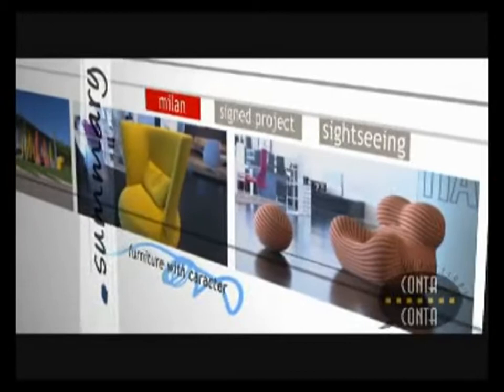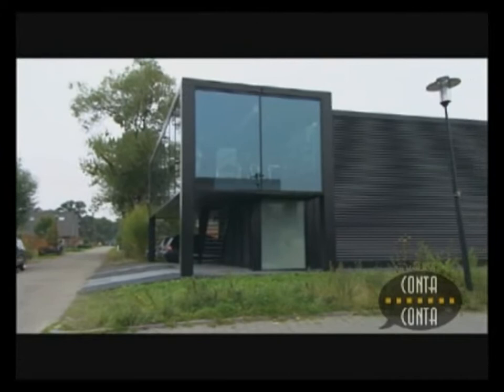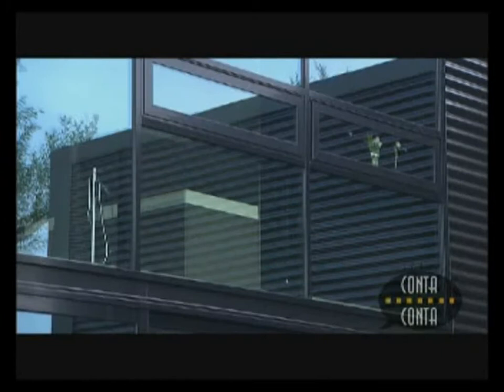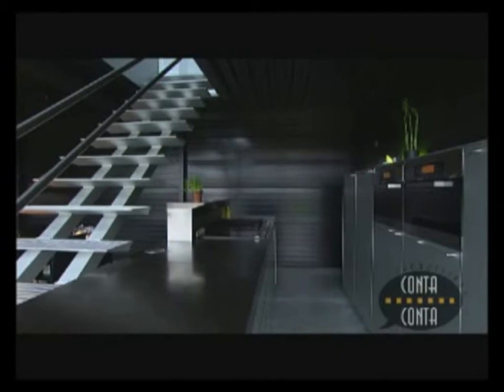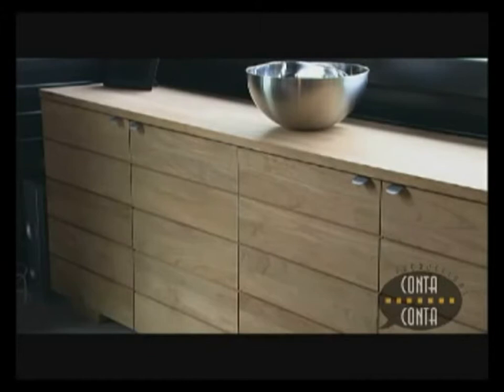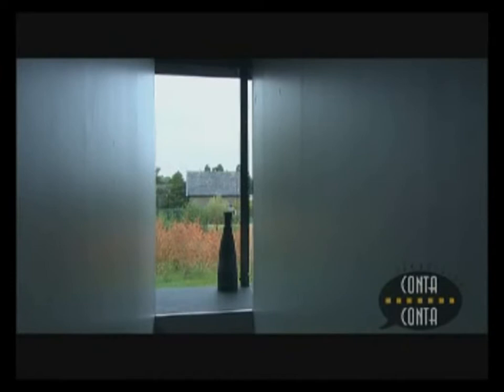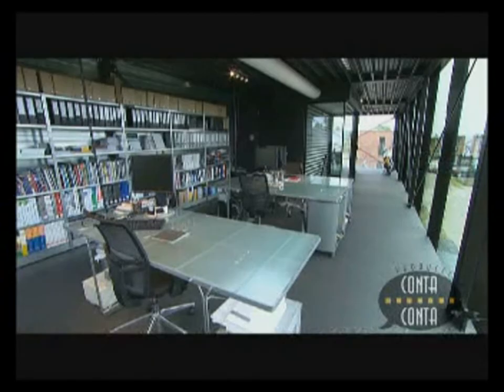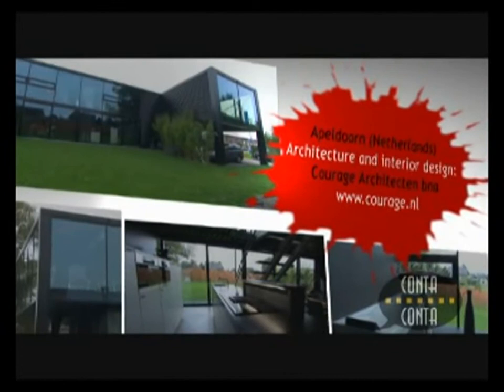COURAGE - film - contaconta.ipad.mp4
Het Spaanse ContaConta maakte een item over de woning + kantoor van COURAGE